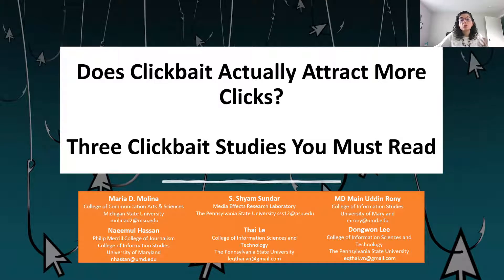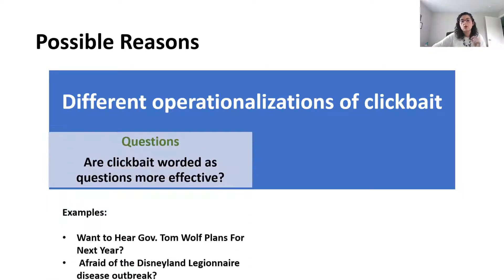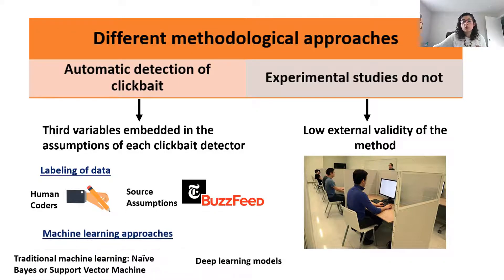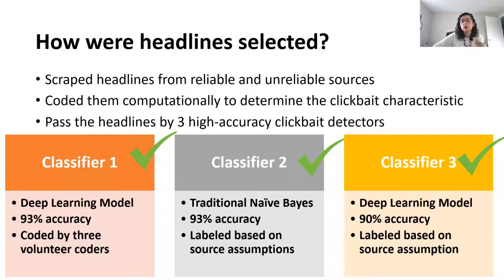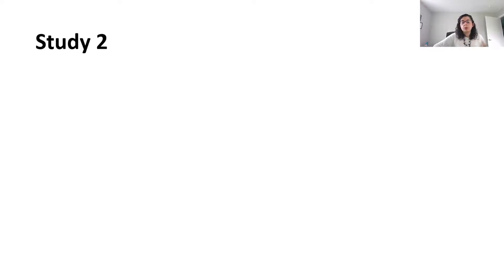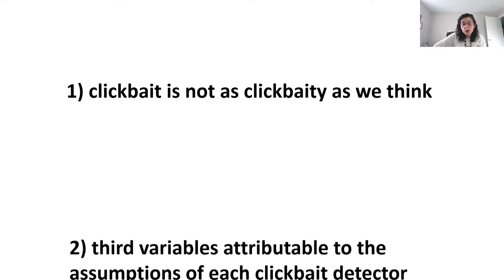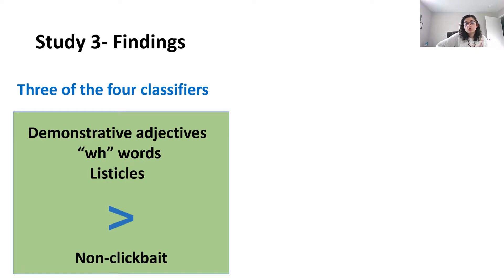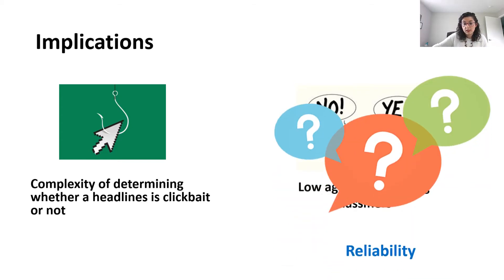Does Clickbait Actually Attract More Clicks? Three Clickbait studies you must read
Maria D. Molina, S. Shyam Sundar, Md Main Uddin Rony, Naeemul Hassan, Thai Le, Dongwon Lee

Session: Human, ML & AI

Abstract
Studies show that users do not reliably click more often on headlines classified as clickbait by automated classifiers. Is this because the linguistic criteria (e.g., use of lists or questions) emphasized by the classifiers are not psychologically relevant in attracting interest, or because their classifications are confounded by other unknown factors associated with assumptions of the classifiers? We address these possibilities with three studies—a quasi-experiment using headlines classified as clickbait by three machine-learning models (Study 1), a controlled experiment varying the headline of an identical news story to contain only one clickbait characteristic (Study 2), and a computational analysis of four classifiers using real-world sharing data (Study 3). Studies 1 and 2 revealed that clickbait did not generate more curiosity than non-clickbait. Study 3 revealed that while some headlines generate more engagement, the detectors agreed on a classification only 47% of the time, raising fundamental questions about their validity.